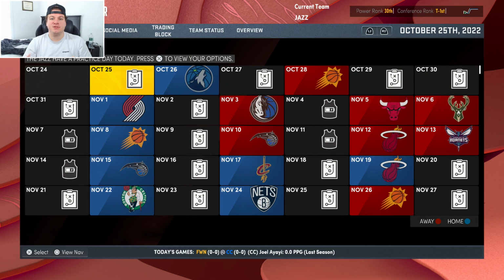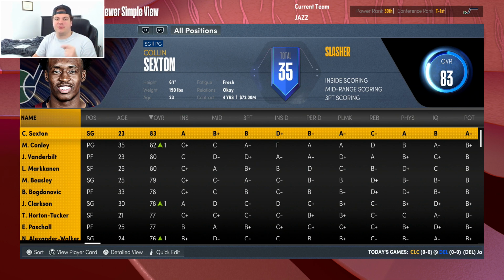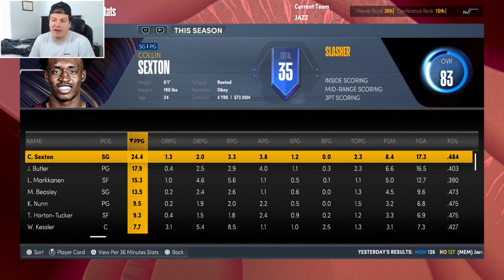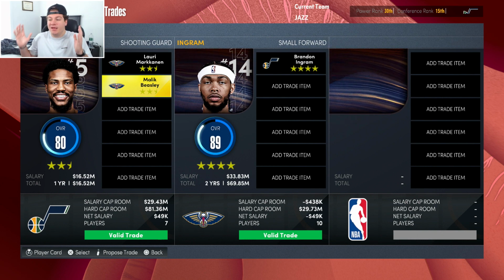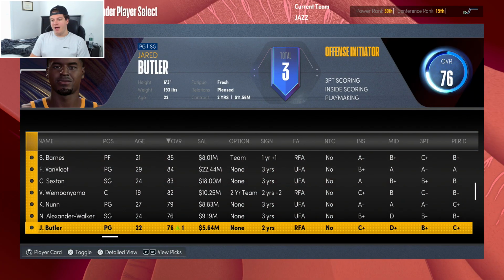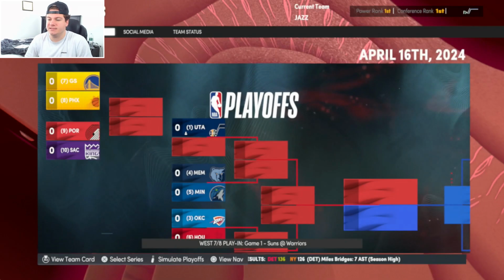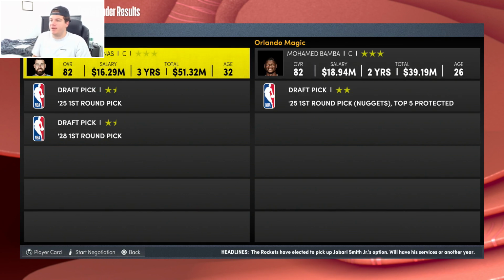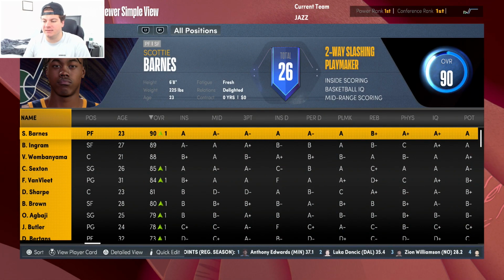GENERATIONAL PROSEPCT! NEW LOOK UTAH JAZZ REBUILD! NBA 2K22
In today's video, we did a New Look Utah Jazz rebuild after the Donovan Mitchell trade in NBA 2K22!

I think it came out super well so if you're interested, feel free to check it out! Any questions or suggestions with the merch, feel free to shoot me a DM on twitter.